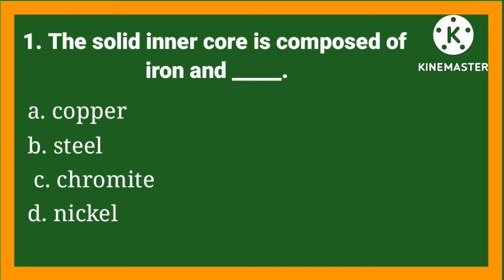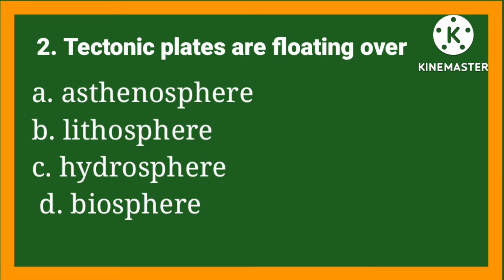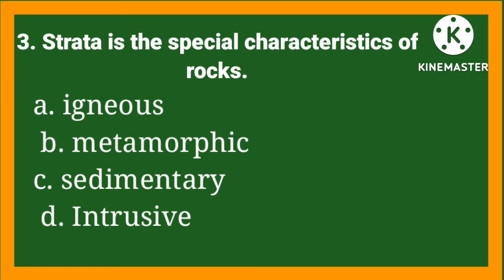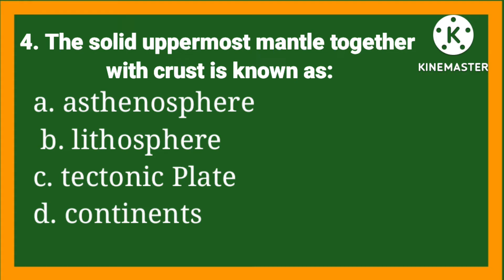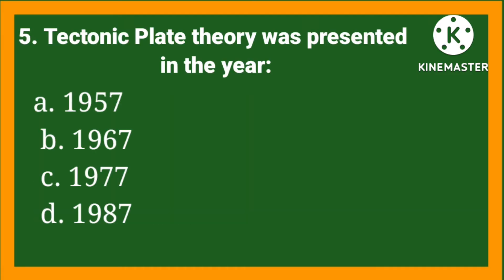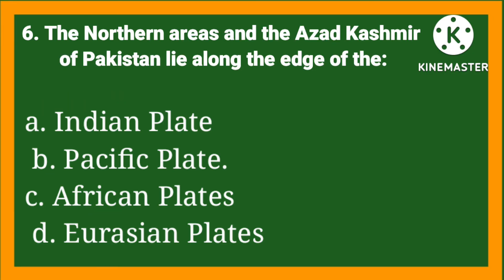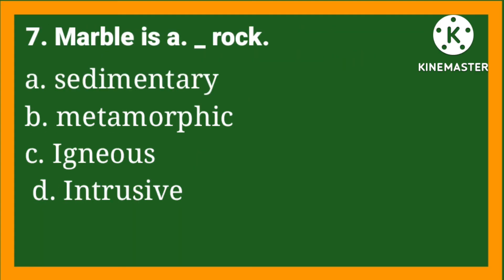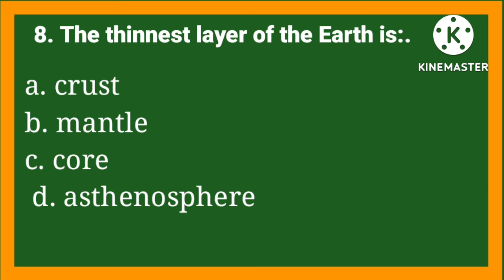Class 6th Geography unit 1| Structure of earth and types of rocks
Class 6th  geography unit 1
class 6 geography chapter 1
structure of earth and typed of rock